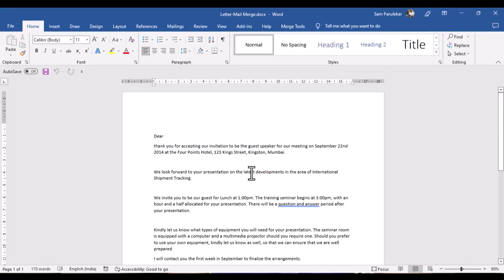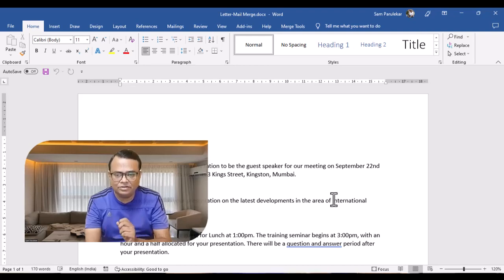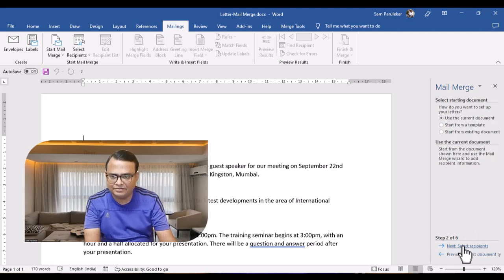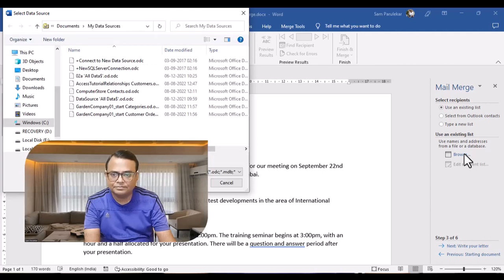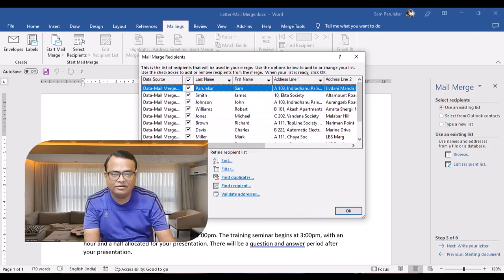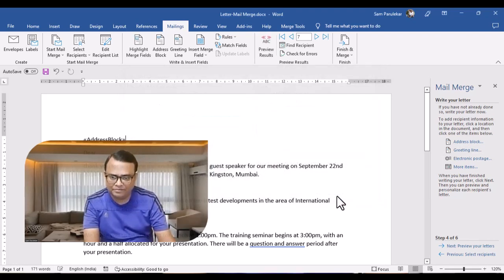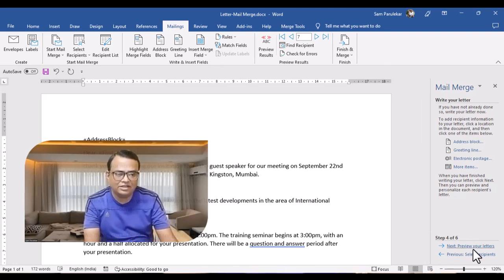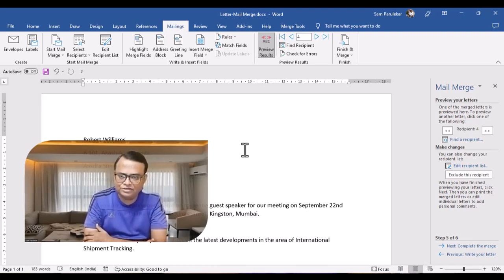How to Mail Merge between Word and Excel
In this video, we will study how to Mail Merge between Word and Excel.

There are two practice files required for practicing this video.
The link for these files are :-